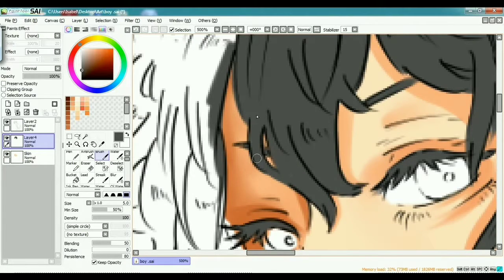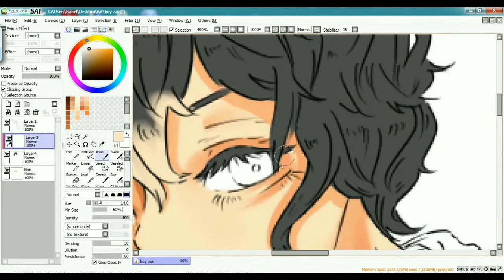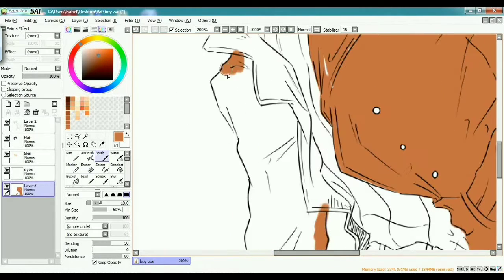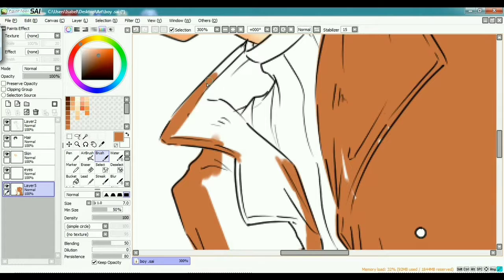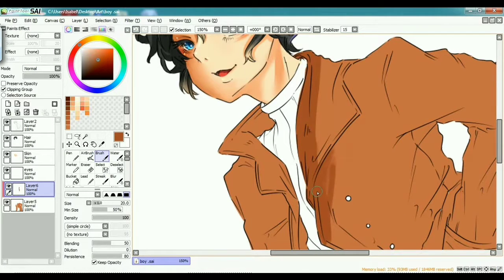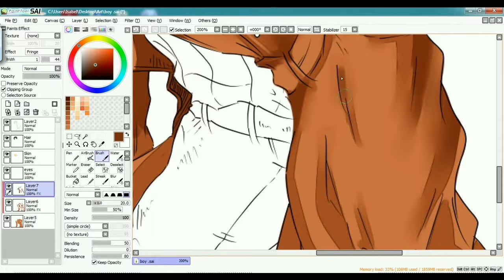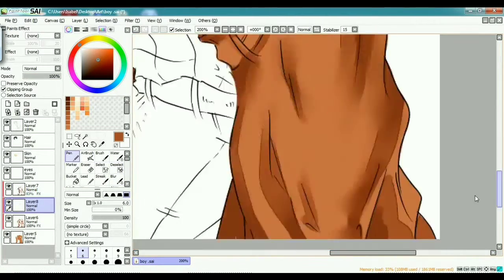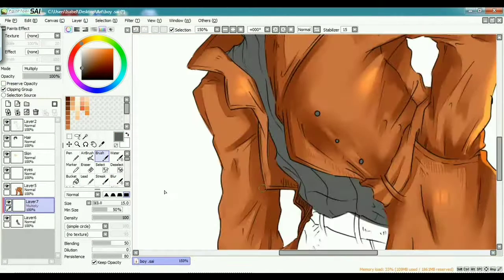My Experience with Digital Art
Character is mine